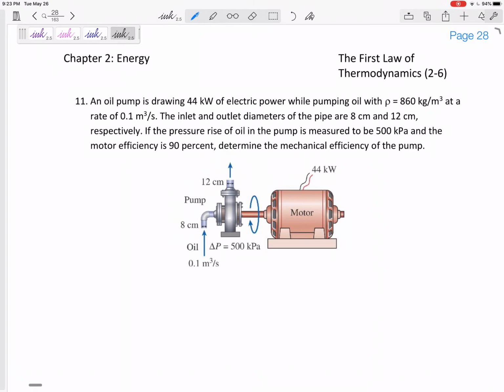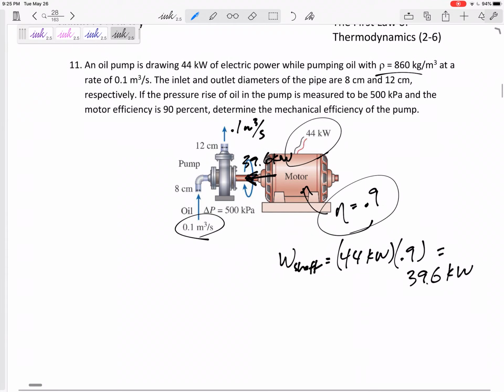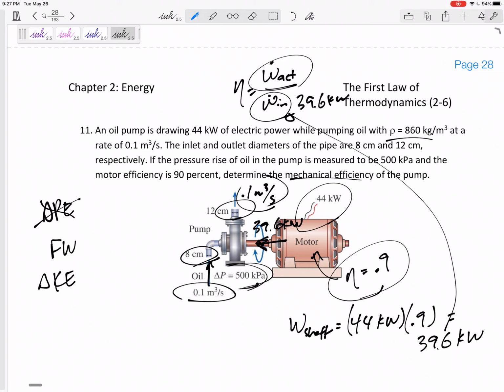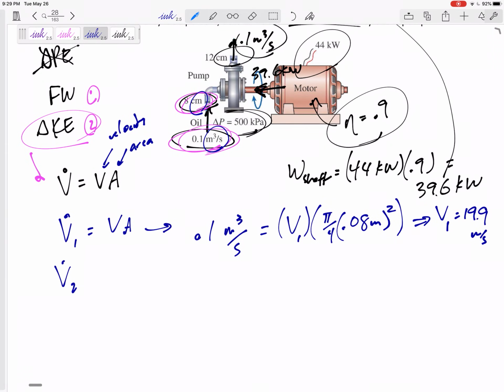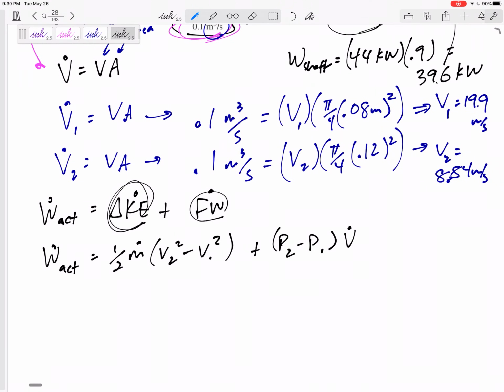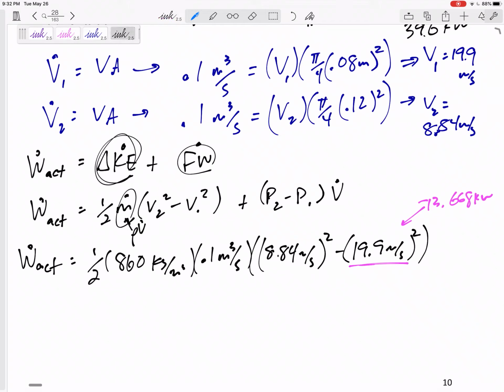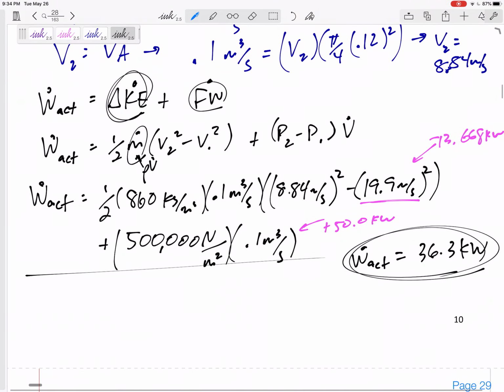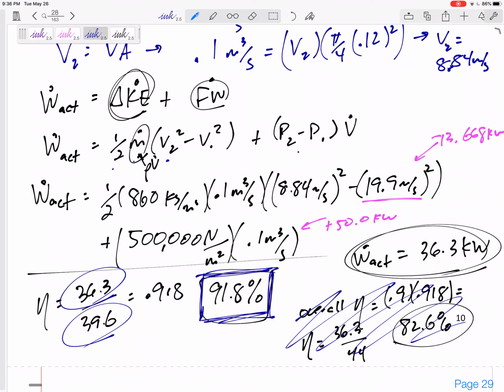Thermodynamics Motor and pump efficiency